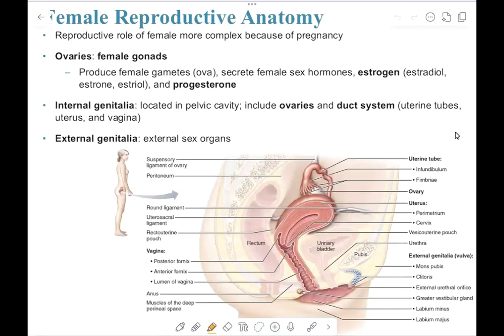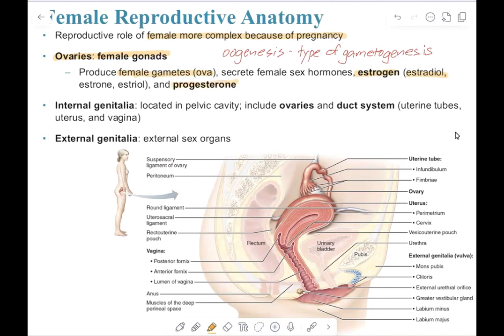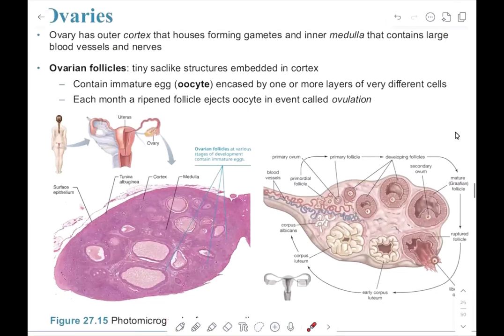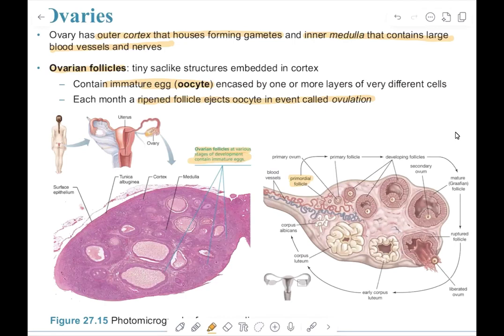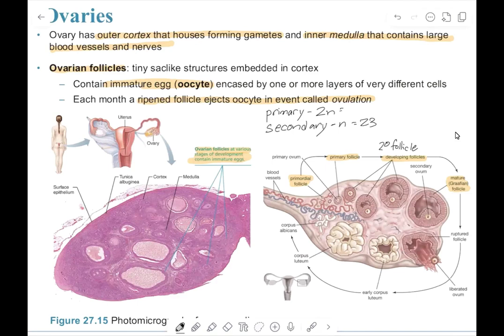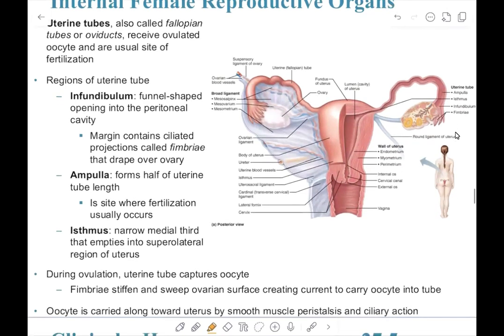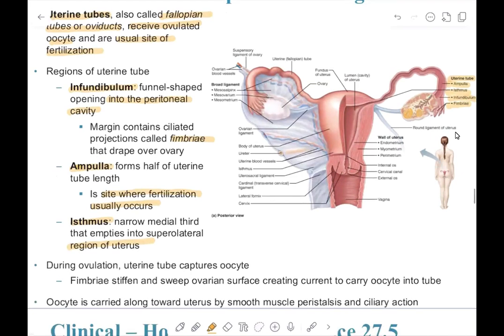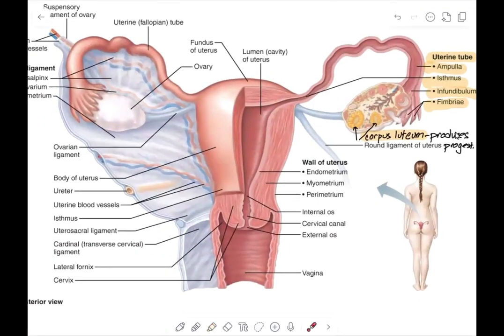Video 8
Video 8: Female Reproductive Anatomy, Ovaries, Internal Female Reproductive Organs